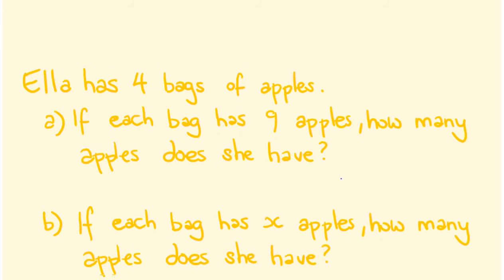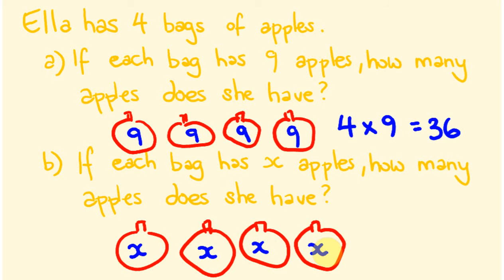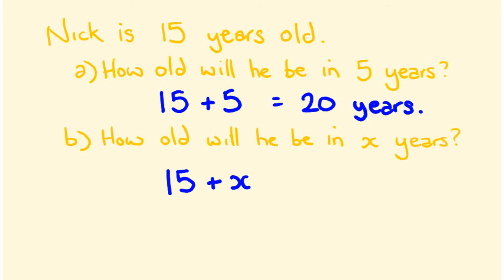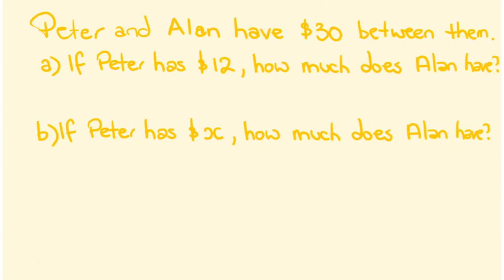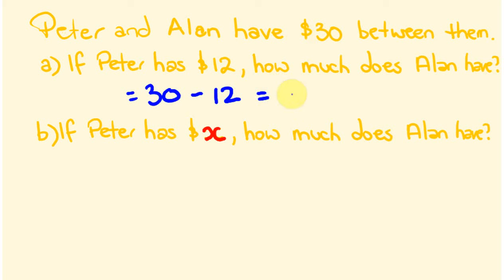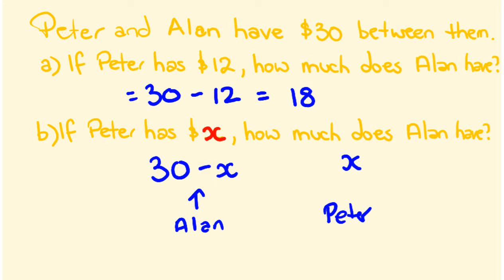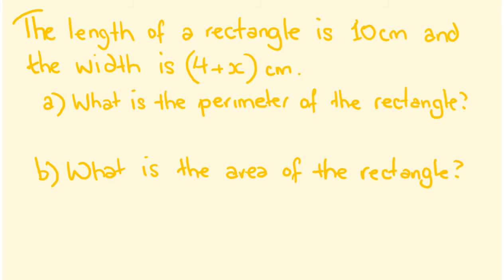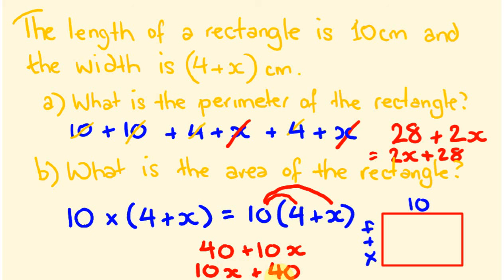Writing simple algebric expressions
Algebra is where we substitute a letter (called a pronumeral) to make equations (and even maybe solve them). Algebra isn't hard - if you know the basics. This math lesson looks all at the basics of algebra. To donate to the tecmath channel To donate to the tecmath channel